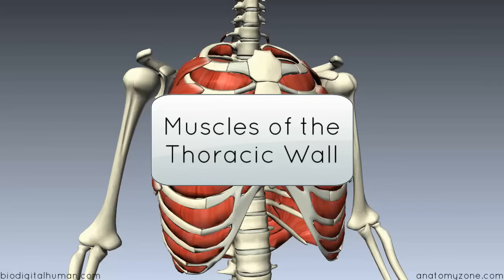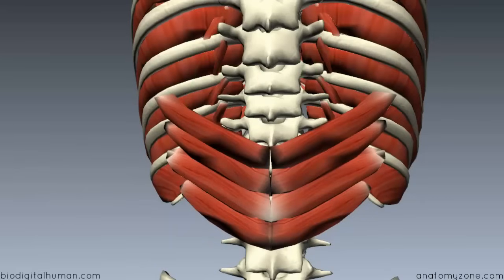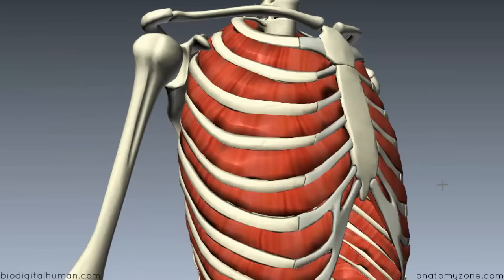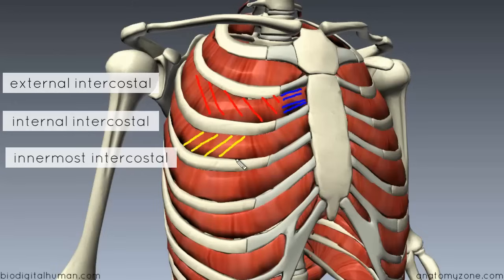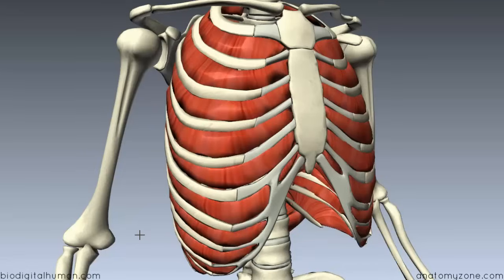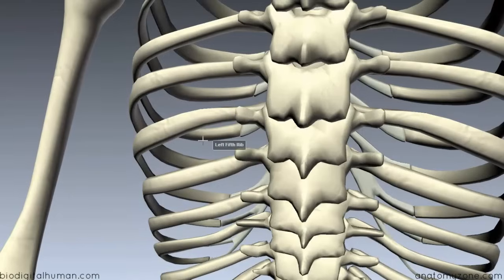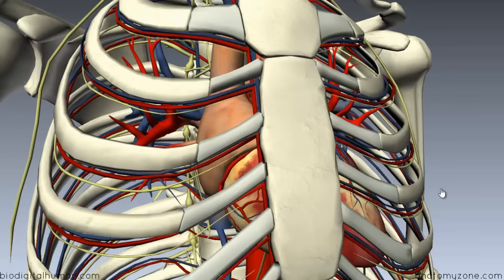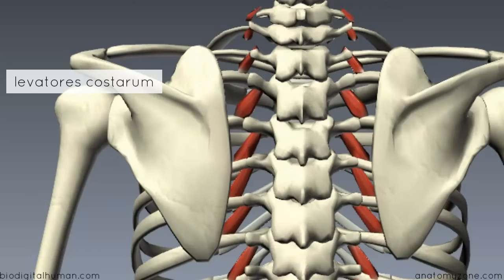Muscles of the Thoracic Wall - 3D Anatomy Tutorial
3D anatomy tutorial on the muscles of the thoracic wall.

The following structures are discussed in this tutorial:

Muscles which attach to the thoracic cage:

- Serratus anterior
- Serratus posterior (superior and inferior)

Muscles lying in the intercostal spaces and neurovascular structures:

- External, internal and innermost intercostal muscles
- Intercostal vein, artery and nerves

Endothoracic fascia

3 other muscles:
- Levatores costarum
- Subcostales
- Transversus thoracis